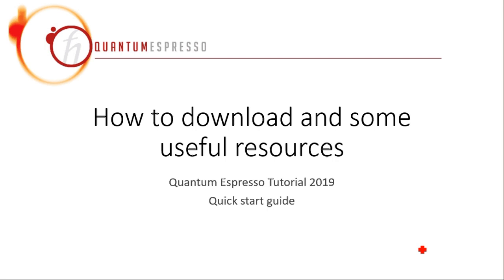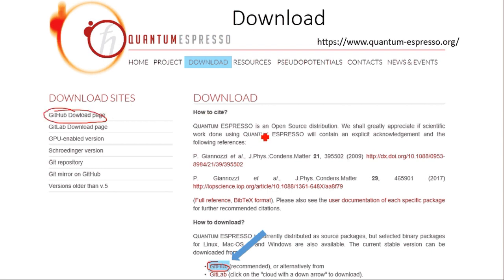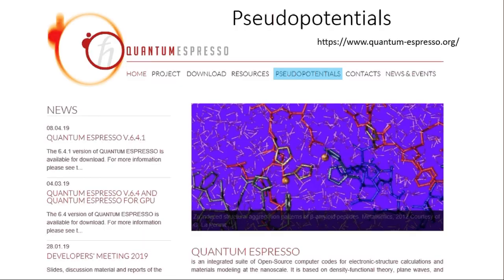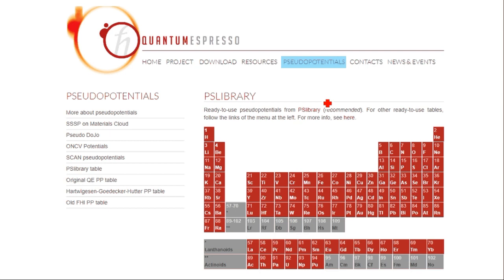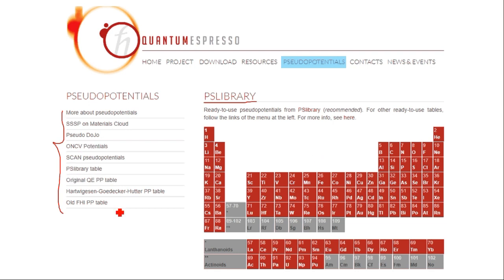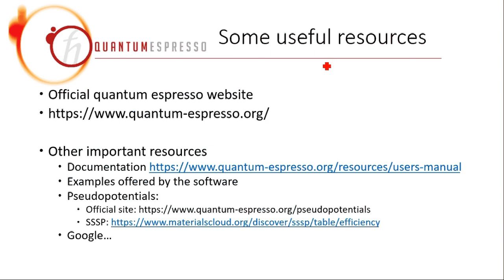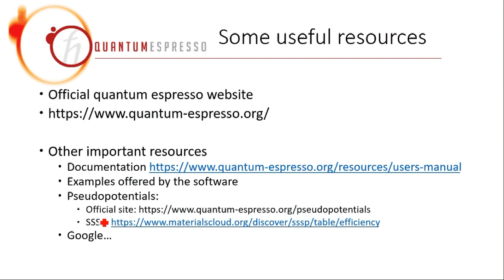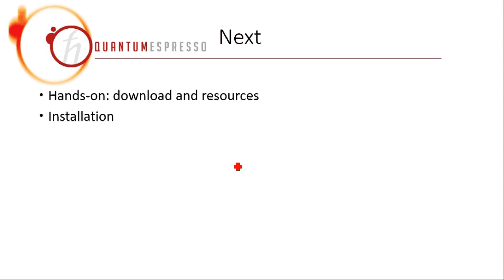Quantum Espresso Tutorial 2019: 2. Download and useful resources